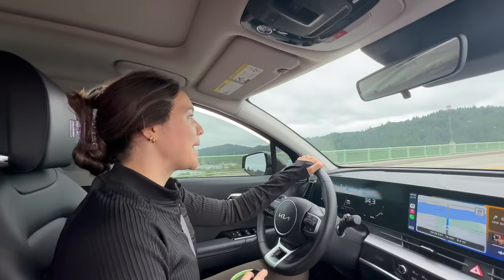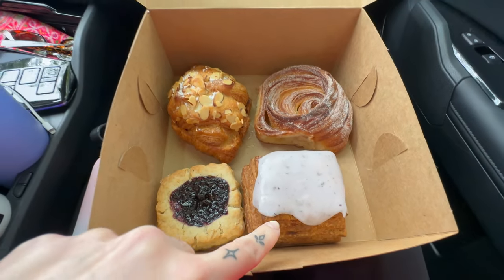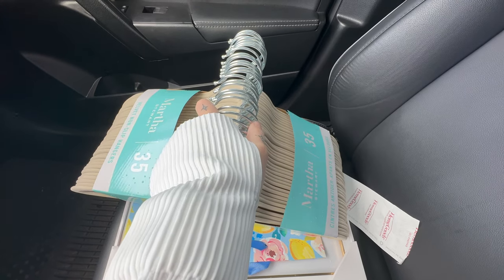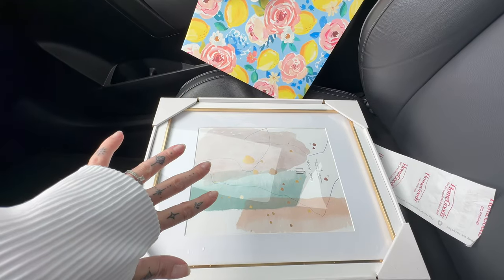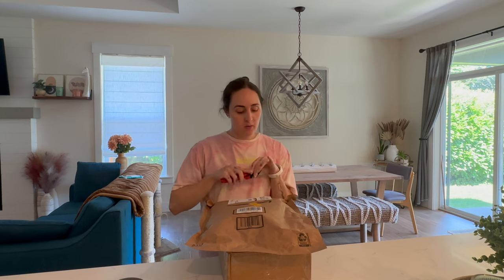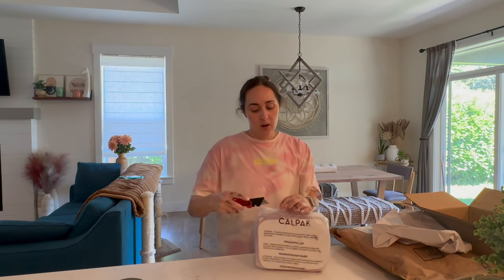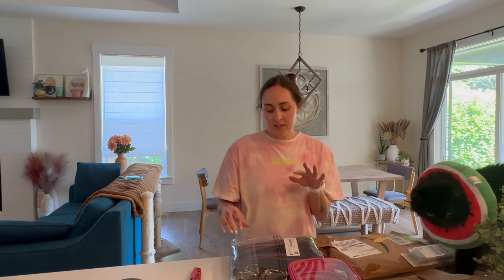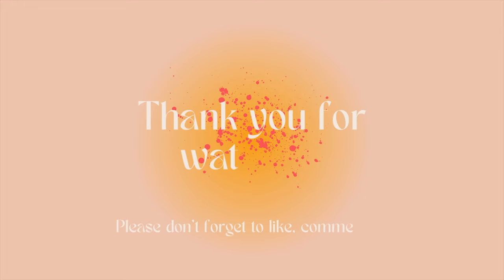Week in My Life: pickles baseball game, strawberry picking, cook with me, chit chats